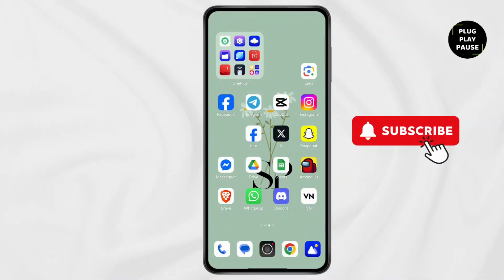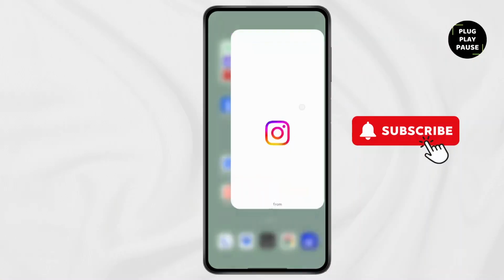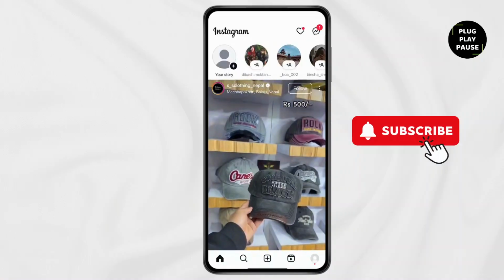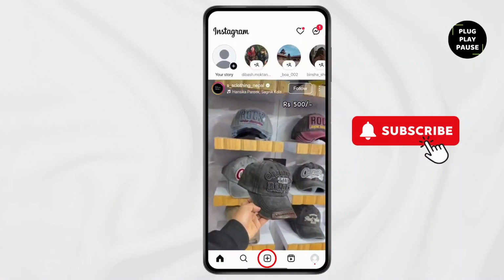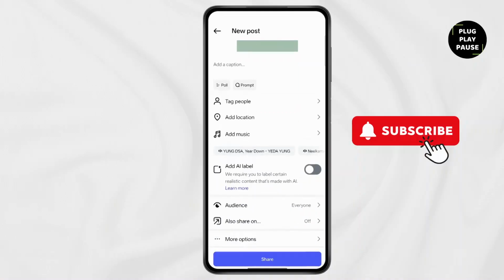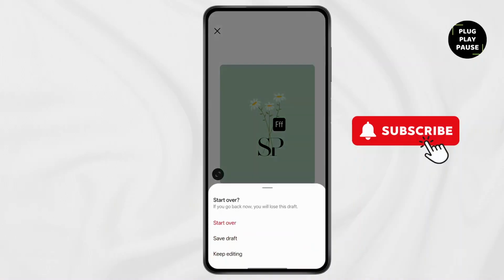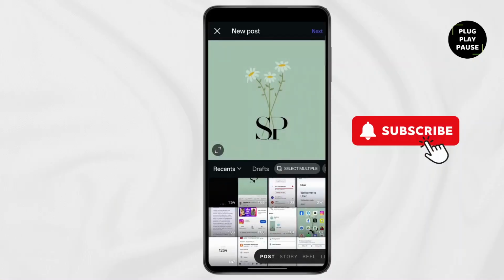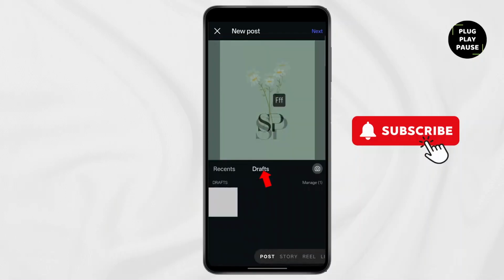How To Save Draft Posts On Instagram ?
Hello Guys,

Welcome to our step-by-step guide on "How To Save Draft Posts On Instagram?"! If you're unsure about how to save posts as drafts on Instagram or want to keep your content ready for future posting, this video is for you. We will show you the exact steps to save your Instagram posts as drafts, how to access them, and how to organize your content efficiently. Whether you're preparing multiple posts or just want to save an idea for later, these tips will help you manage your Instagram content seamlessly.

How to access saved Instagram drafts

How to organize your Instagram content with drafts

How to edit Instagram drafts before posting

How to delete Instagram drafts